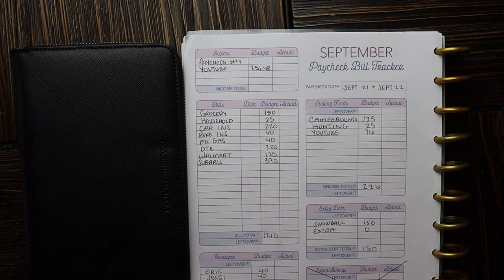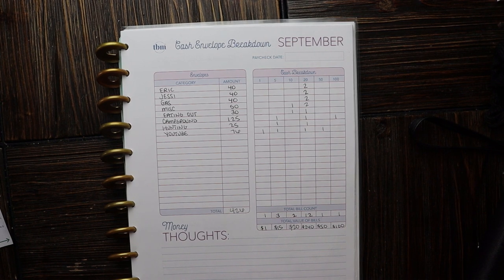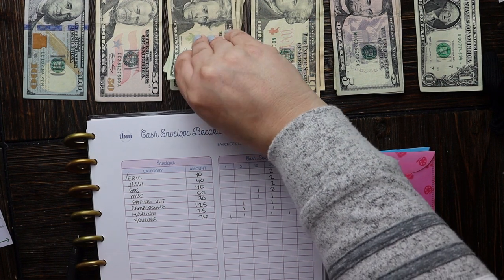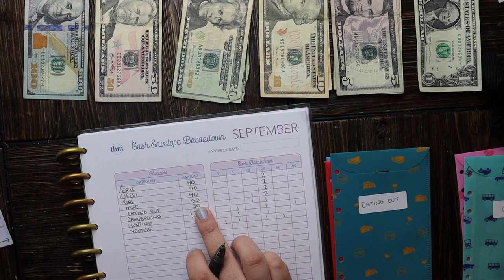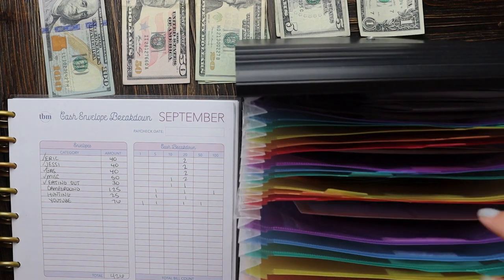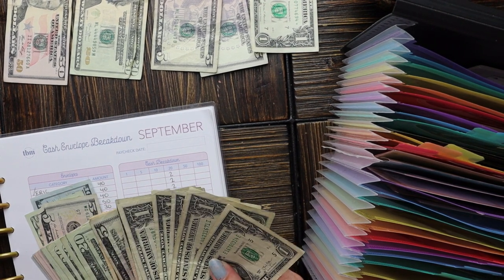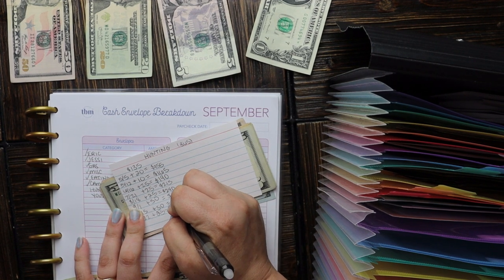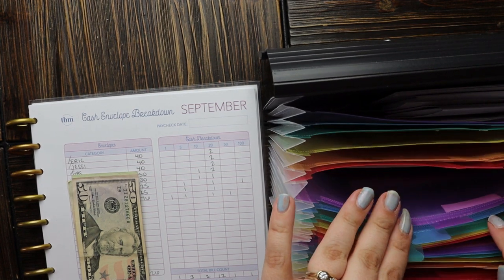September Week 4 Cash Envelopes & Sinking Funds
In this video I share the process of stuffing my cash envelopes and sinking funds for the fourth week in September. I hope you enjoy!

Some of my Favorite Tools and Products:

The Conscious Wallet:

My Sinking Funds Expanding File Folder:

Parkoo Eraseable Pens:

Snail Mail:
Jwhackers
Carleton, Mi
48117